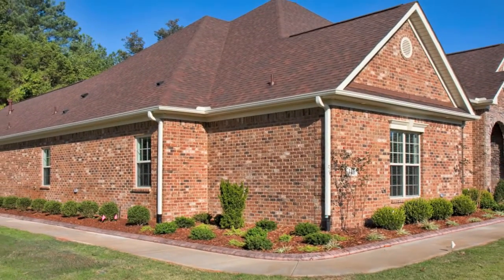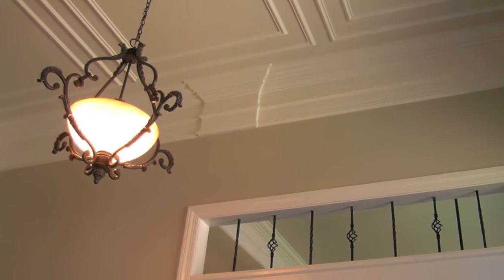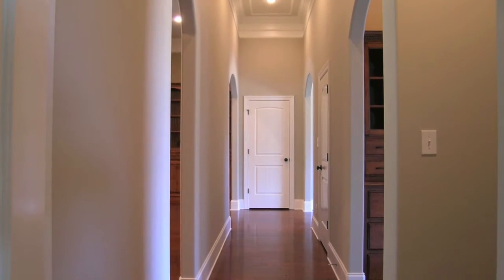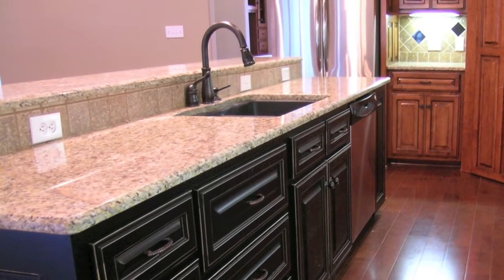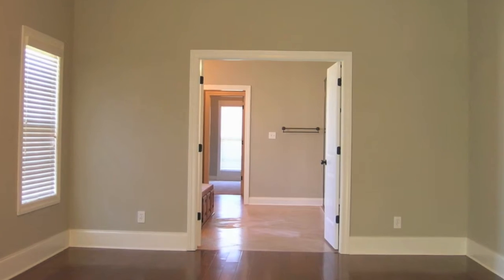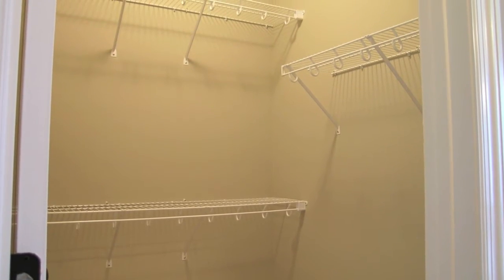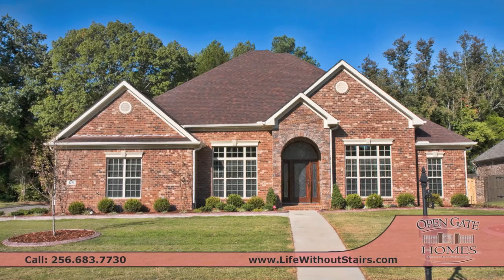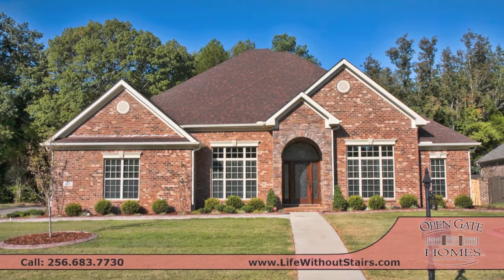115 Gracie, Madison, Alabama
Virtual Tour proof for Open Gate Homes